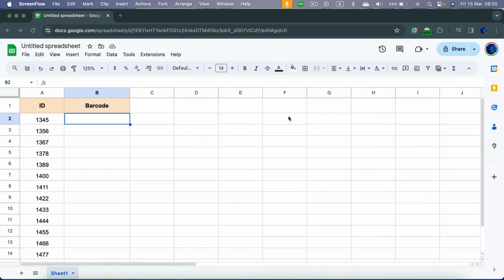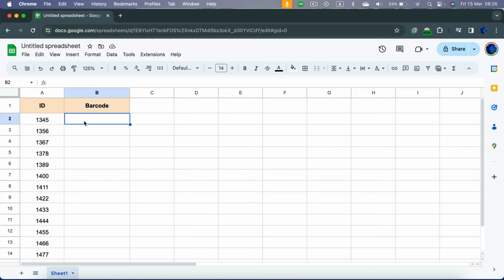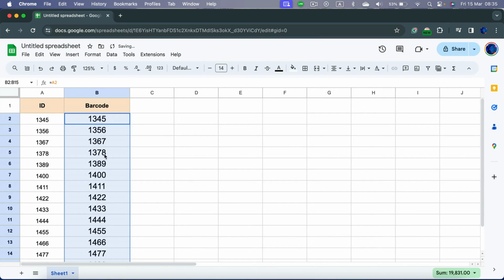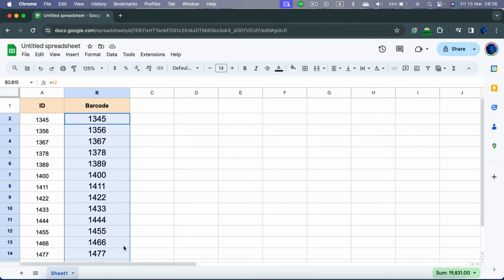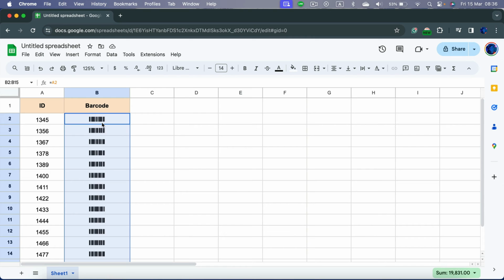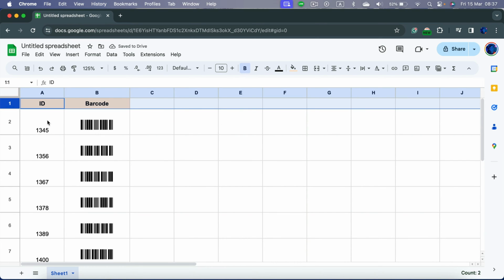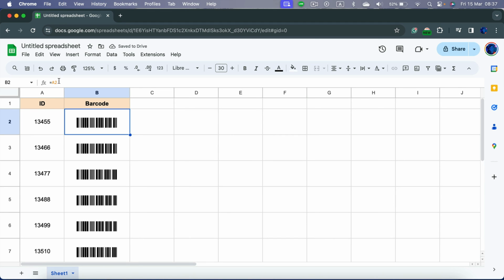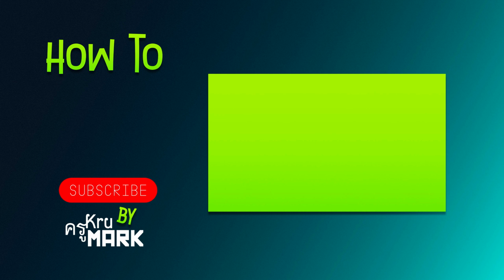How to Create a Barcode in Google Sheets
Generate barcodes quickly and easily in Google Sheets with our straightforward tutorial! Whether you're managing inventory, tracking assets, or organizing products, barcodes are essential for efficient data capture and management. In this tutorial, we'll walk you through the process of creating barcodes directly within Google Sheets using third-party add-ons. Watch now to learn how to streamline your workflow and improve accuracy with barcodes in Google Sheets!